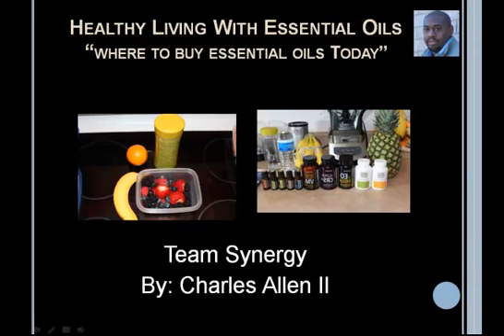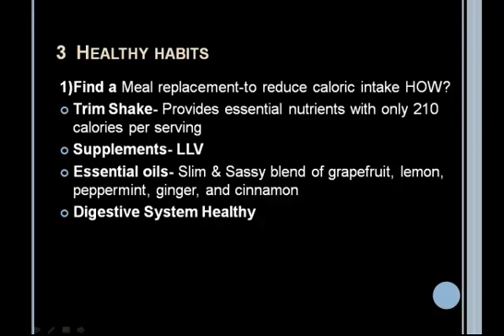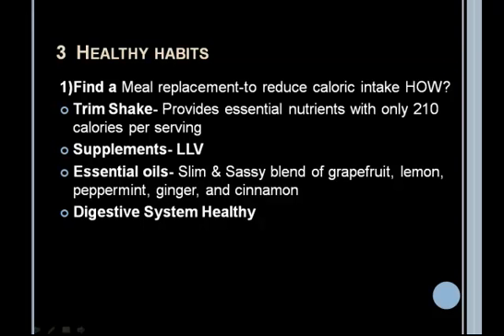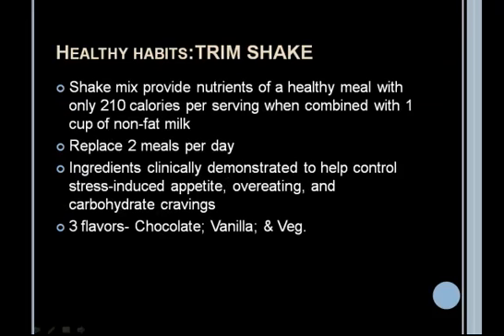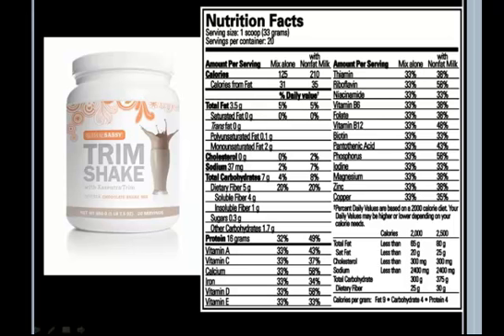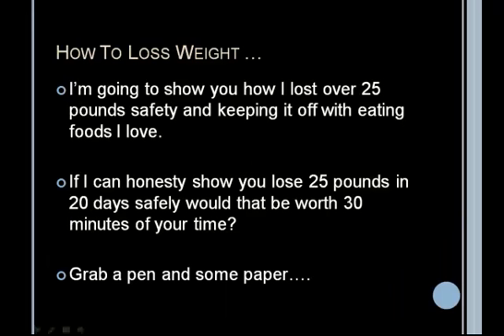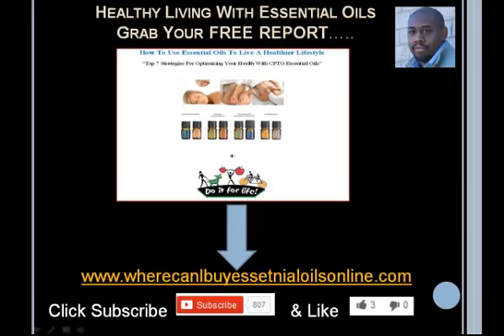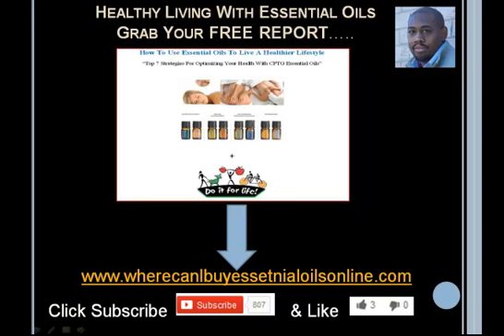Where To Buy Essential Oils Today #1129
Where to buy essential oils and Trim Shake. The Trim Shake is a mix that provides nutrients of a health meal with only 210 calories per serving when combined with 1 cup of non-fat milk. It will replace 2 meal per day. Ingredients clinically demonstrated to help control stress-induced appetite, overeating, and carbohydrate cravings. Where to buy essential oils and Trim Shake here with us.